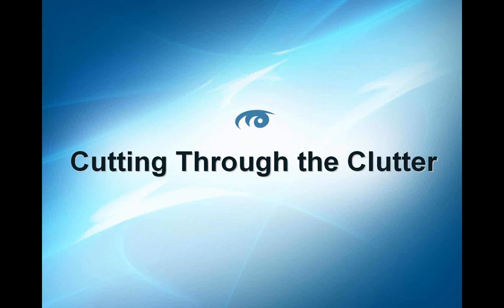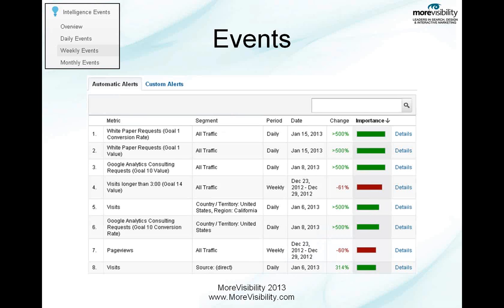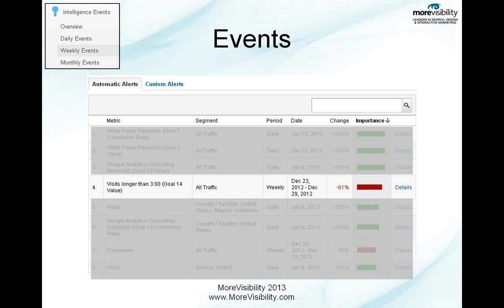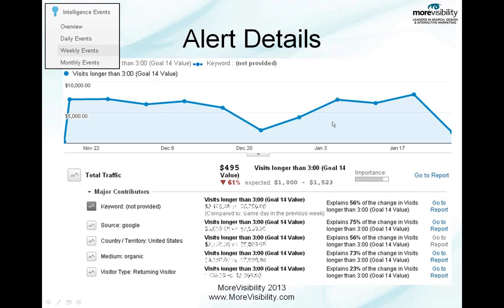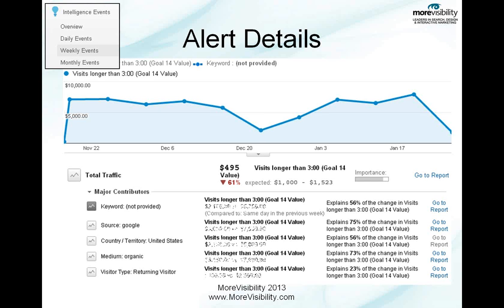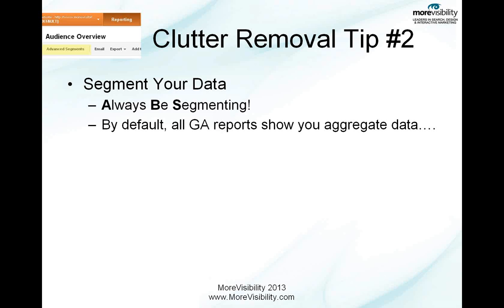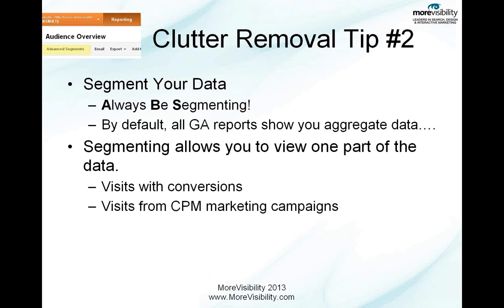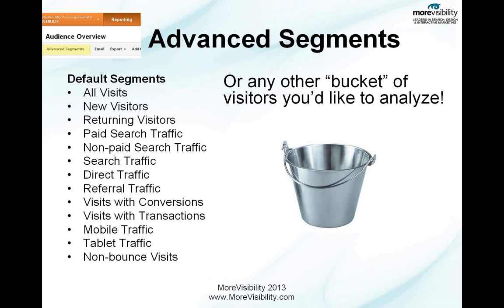Google Analytics 103 -- Cutting through the Clutter: So Many Reports, So Little Time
With so many reports available in Google Analytics, how do you know where to start? Start with intelligence events also referred to as alerts. Then look for different ways to segment your data. Segmenting allows you to tie reports together and compare data sets.